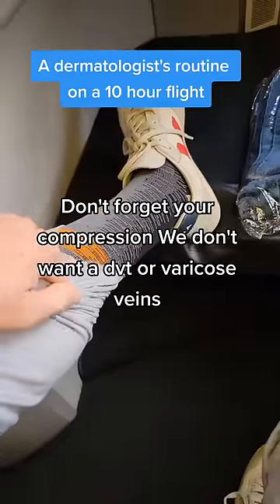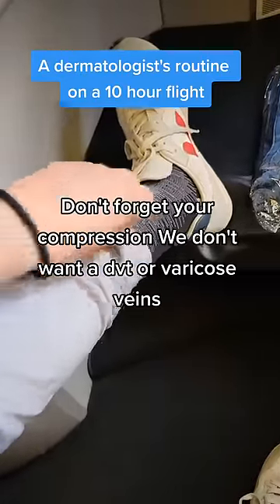A dermatologist's Airplane (Long Haul Flight) Skincare Routine!